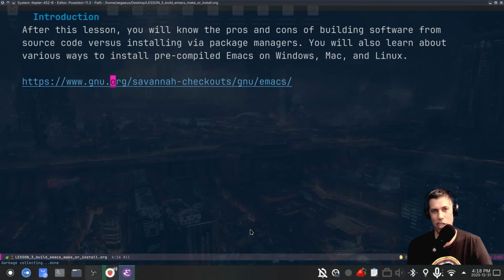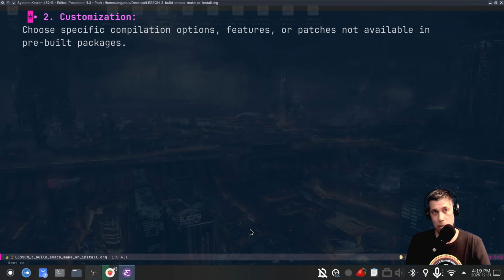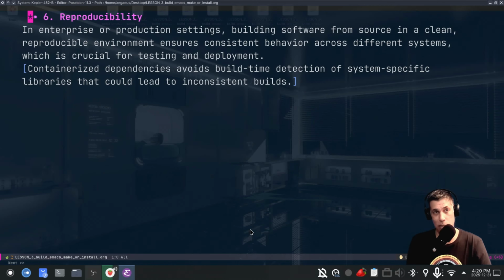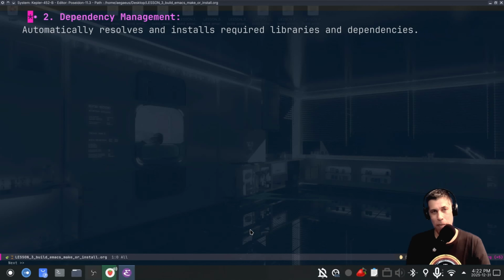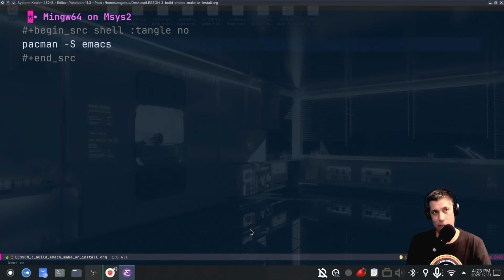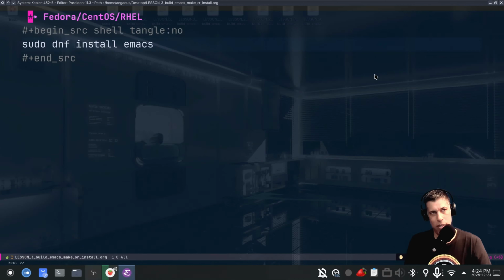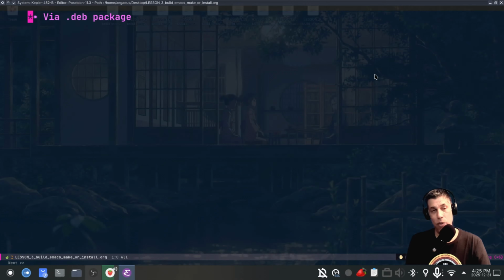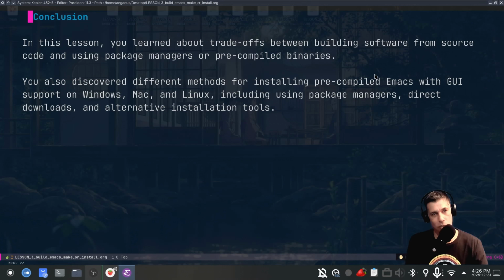Install Emacs or Build From Source? The Right Choice for You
Should you just install Emacs from your package manager, or build it from source? This video walks through the tradeoffs so you don’t waste time.

We cover:
- Pros and cons of distro packages vs official binaries vs source builds
- When you /must/ build from source (features, performance, bugfixes)
- How this decision affects updates, stability, and debugging
- Where this fits into the rest of the 8‑part series